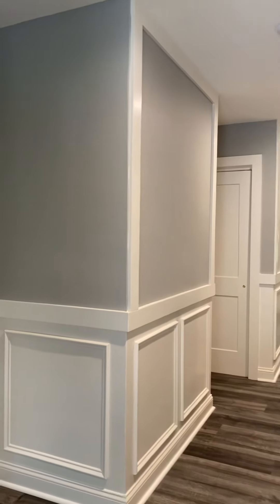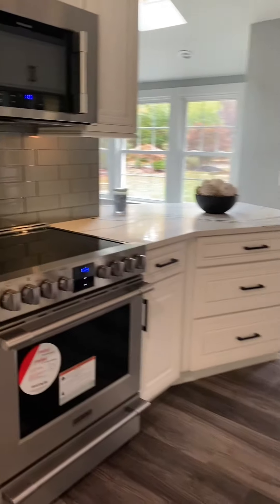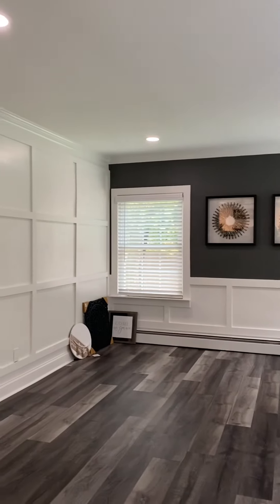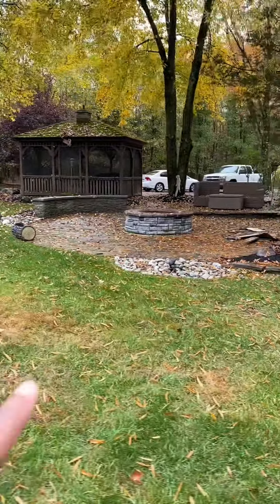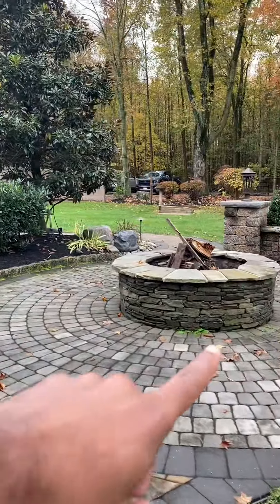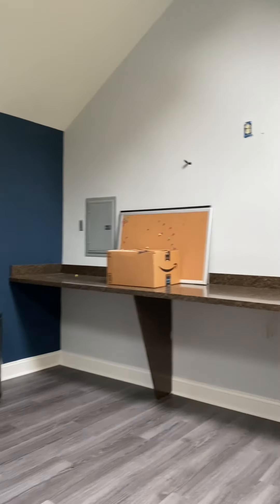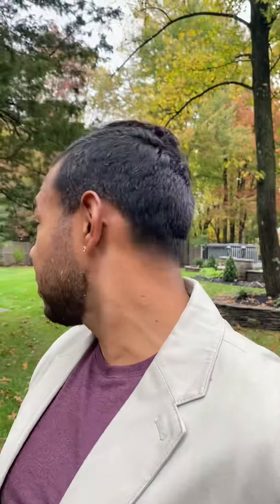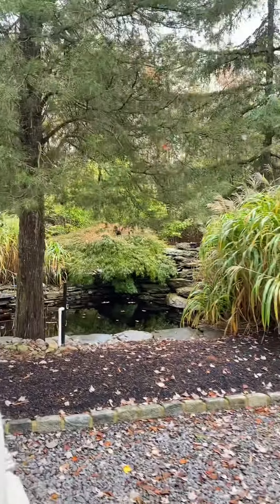Off market Mount Laurel property